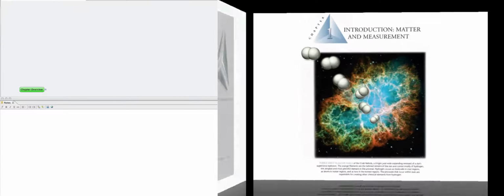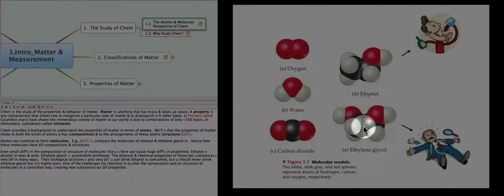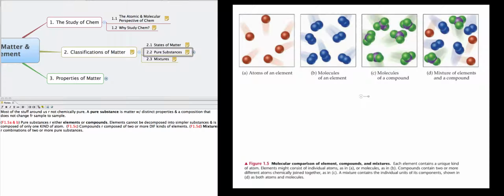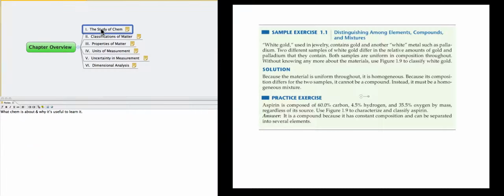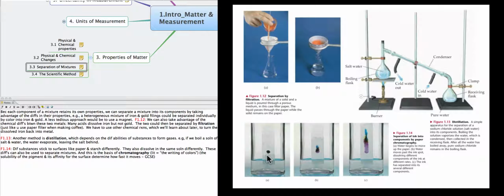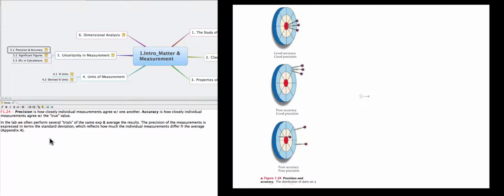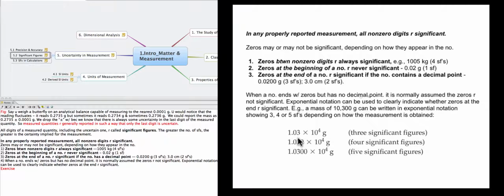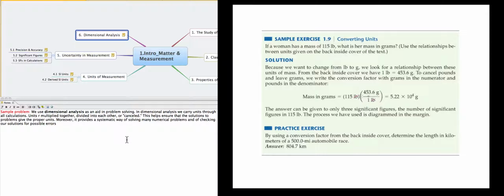1_Matter_and_Measurement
For best results, choose 720p or higher.
This is for those who don't like to read textbooks  It's my first youtube video, so I apologize in advance. If you need the notes you see in the video, let me know.

AP chemistry, Chemistry The Central Science, 11e.
Chapter 1: Matter and Measurement
1. The Study of Chemistry
2. Classification of Matter
3. Properties of Matter
4. Units of Measurement
5. Uncertainty In Measurement